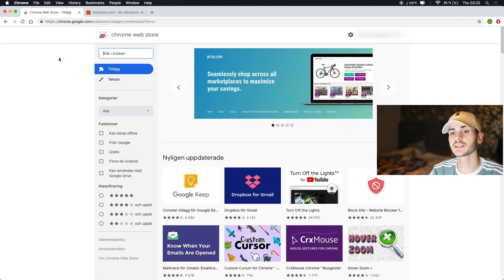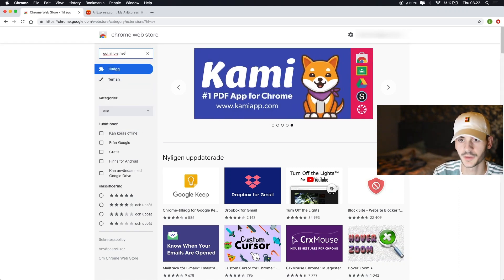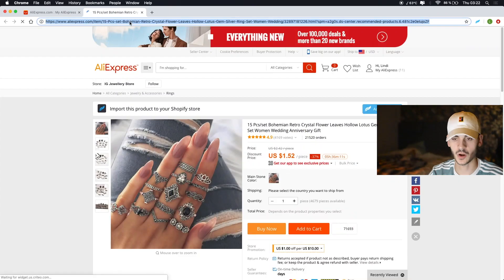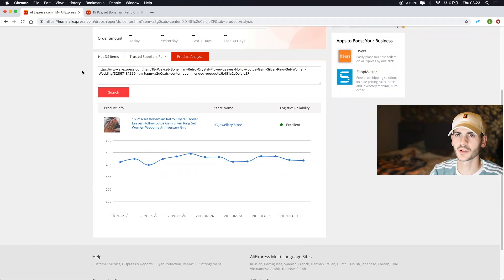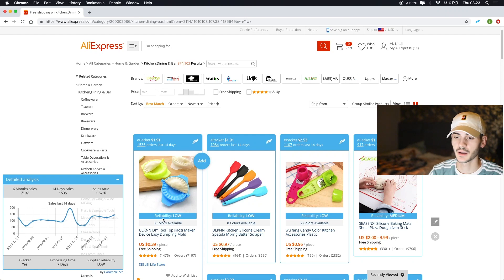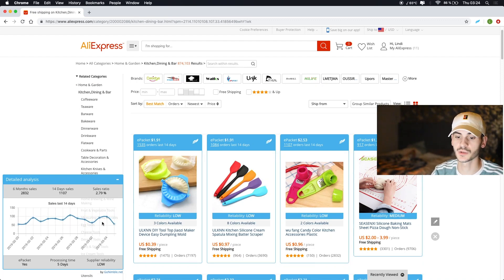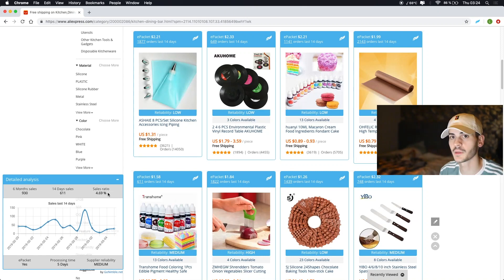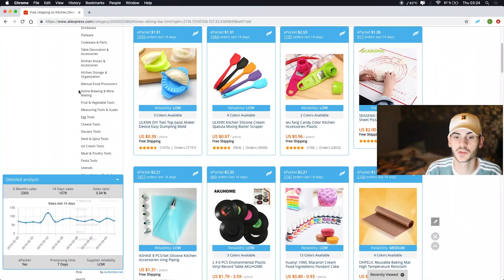FASTEST Way To Find Winning Products 2019 AliExpress | Shopify Dropshipping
This video is intended to be uploaded to Gabriel St-Germain's Facebook Group to help people out with product research based on his strategies.
I decided to let it be up on YouTube as well for anyone who needs it.

In this video I briefly go through how you can use the extremely convenient chrome extension from GoNimble.net which helps you save time finding new Winning Products!
I strongly suggest you to watch the videos from Gabriel St-Germain, links are above. By doing so you'll follow along with this tutorial better and you will be able to start finding Winning Products in no time!
In addition to that I suggest that you look at how to test these products with FaceBook Ads, its all on his channel!

The Chrome Extension from GoNimble.net is Free and you can start using it in less than 5 seconds, literally.

If you have any questions I'm happy to assist you to get the ball rolling!